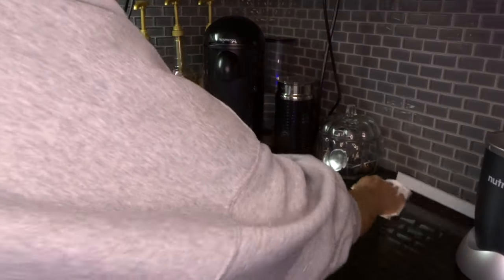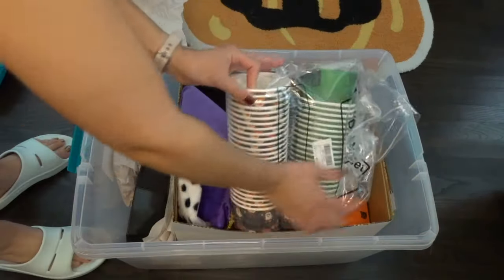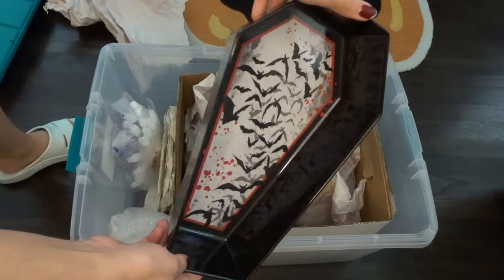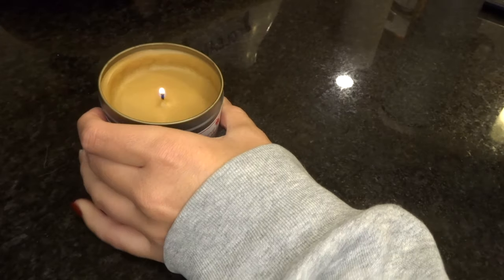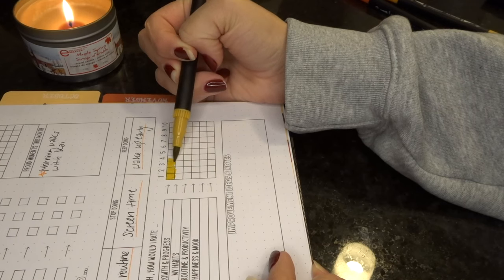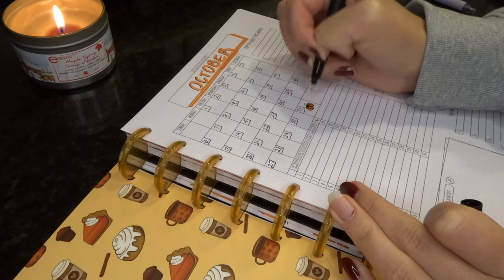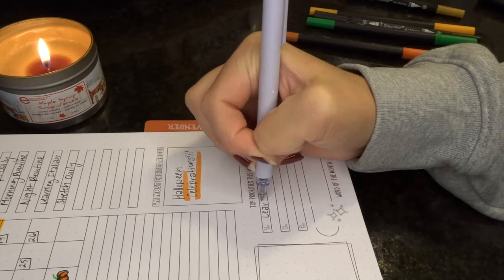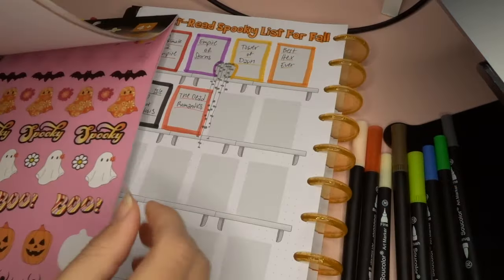OCTOBER MONTHLY RESET 🍁 cleaning, halloween decorating, new goals & TBR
Hi everybody! Today I’m bringing you my October monthly rest. Hope you enjoy!

This video is about monthly resets, october reset, october prep, cleaning motivation, halloween decorating, plan with me, october tbr